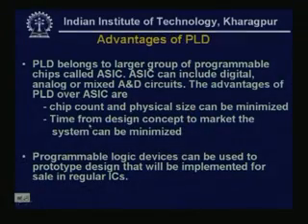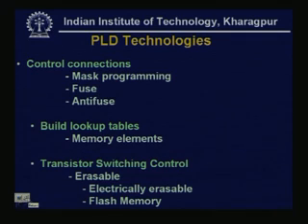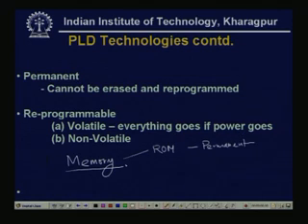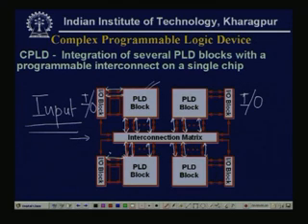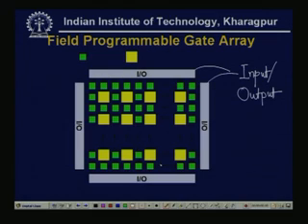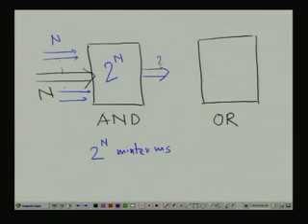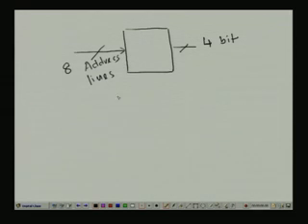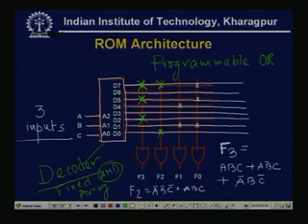Lecture - 26 Programmable Logic Devices